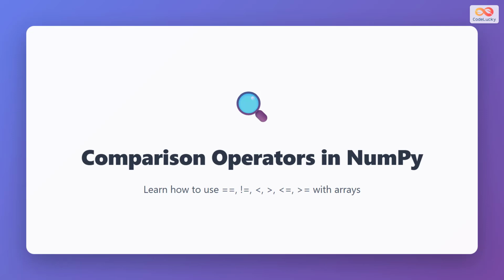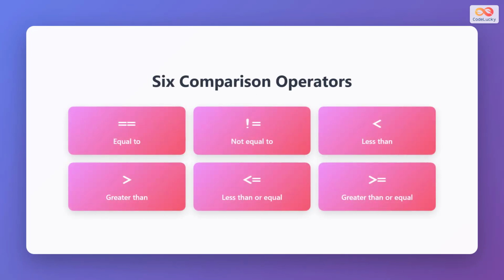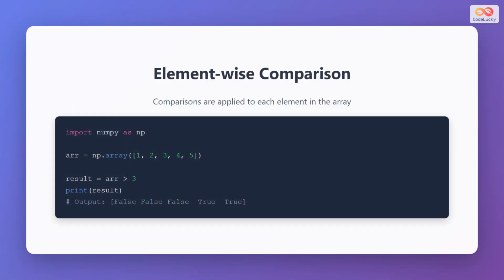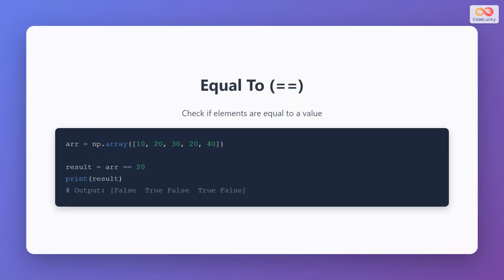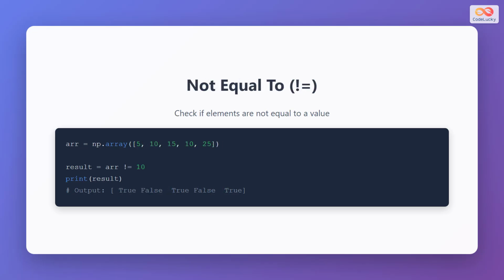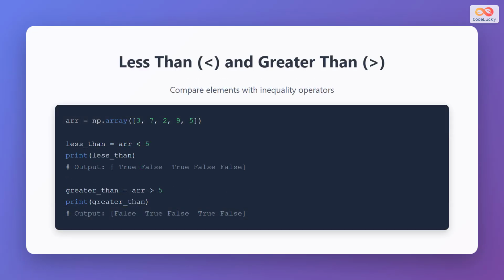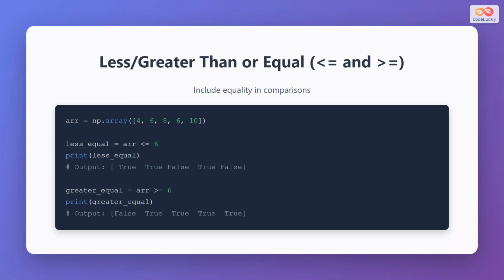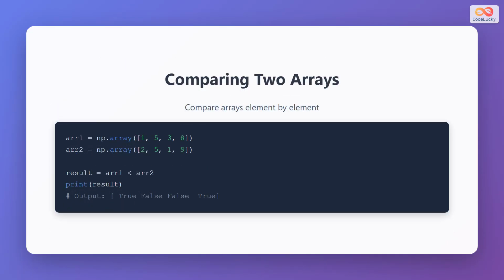NumPy Comparison Operators Tutorial: ==, !=, ≺, ≻, ≺=, ≻= Explained for Beginners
Master NumPy comparison operators in this comprehensive beginner-friendly tutorial! 🐍✨

Learn how to use all six comparison operators with NumPy arrays: equal to (==), not equal to (!=), less than (≺), greater than (≻), less than or equal to (≺=), and greater than or equal to (≻=). This tutorial covers element-wise comparisons, array filtering, and practical examples to help you understand how comparison operators work in NumPy.

🎯 What You'll Learn:
• All six comparison operators in NumPy
• Element-wise comparison basics
• Comparing arrays with scalar values
• Comparing two arrays element by element
• Creating boolean masks for data filtering

Perfect for Python beginners, data science students, and anyone learning NumPy for data analysis! Whether you're working on data filtering, conditional selection, or array manipulation, mastering these comparison operators is essential.

💡 These operators return boolean arrays that can be used for indexing, filtering, and advanced array operations. Understanding comparison operators is a fundamental skill for NumPy programming and data analysis.

Chapters:
00:00 - Comparison Operators in NumPy
00:25 - Six Comparison Operators
01:00 - Element-wise Comparison
01:35 - Equal To
02:06 - Not Equal To
02:36 - Less Than and Greater Than
03:06 - Less Than or Equal and Greater Than or Equal
03:36 - Comparing Two Arrays
04:16 - Outro